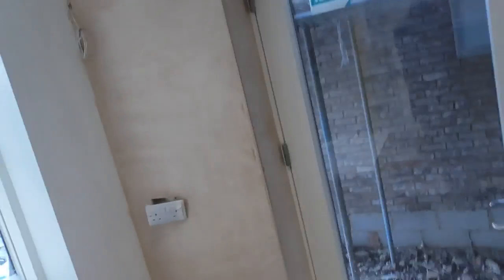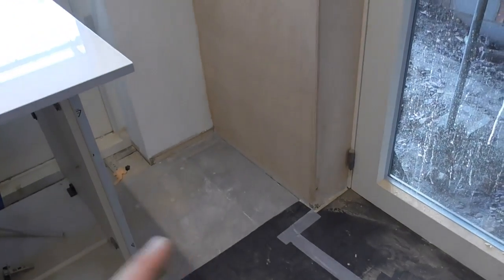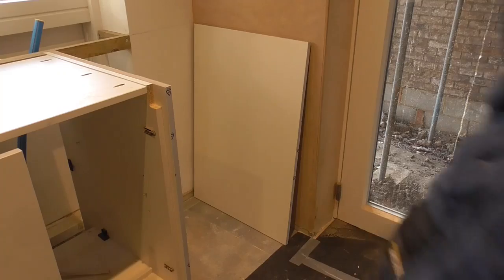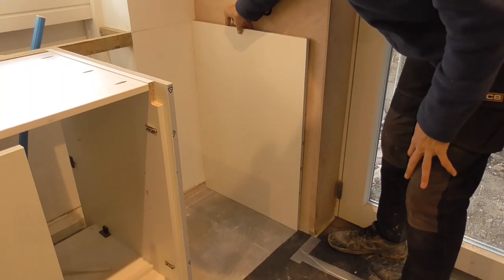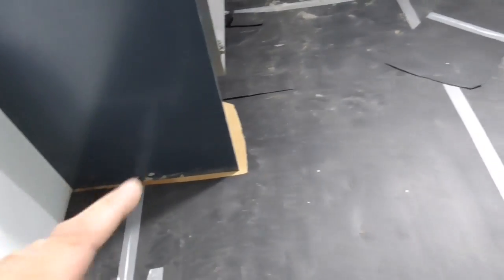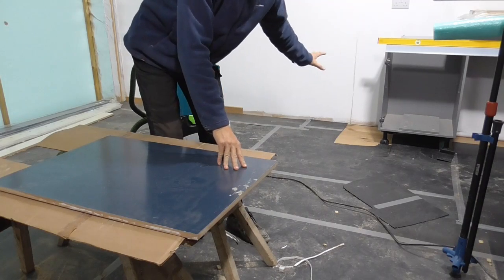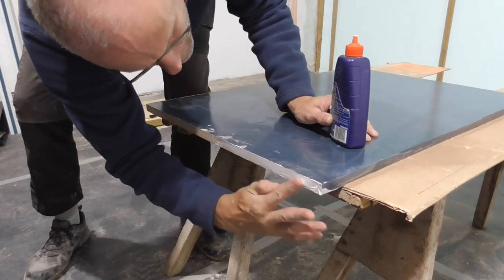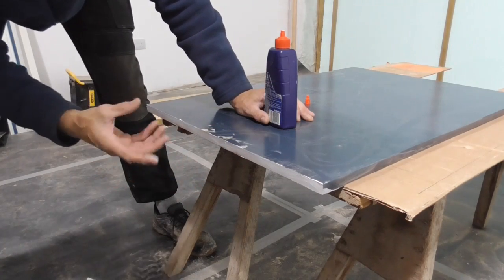Kitchen end panel fitting tip ***GOOD PRACTICE***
In this video I explain how and why I try to retain the factory edge of kitchen end panels and put them on the floor.